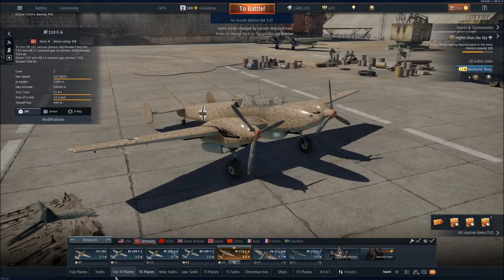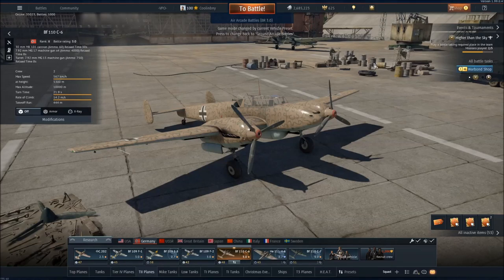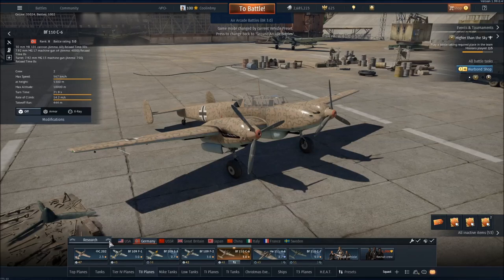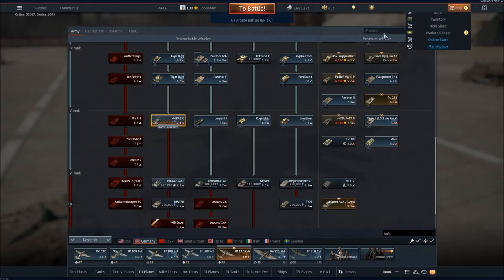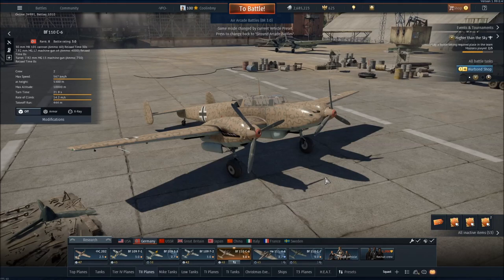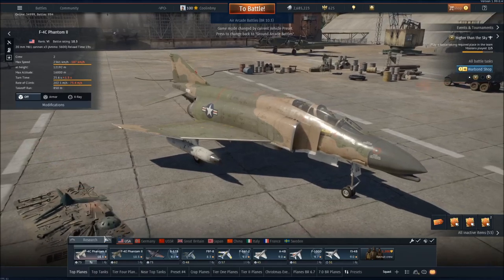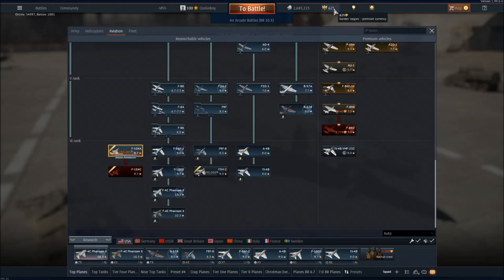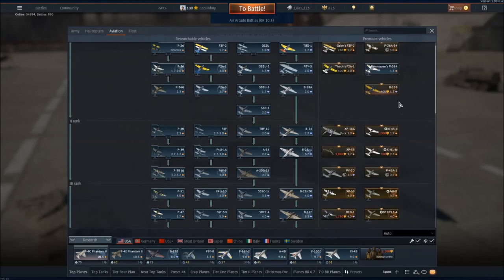Convertible RP Explained (War Thunder)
I go over everything you need to know about convertible RP in War Thunder, including how to earn it, what it does, and more.